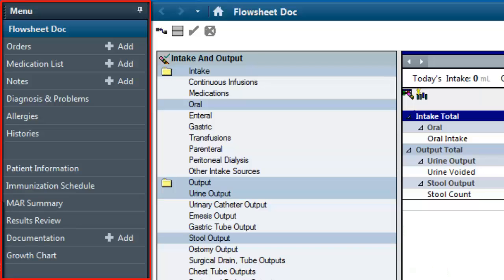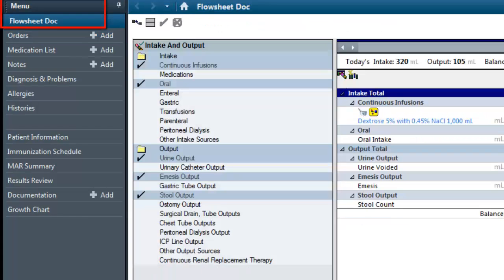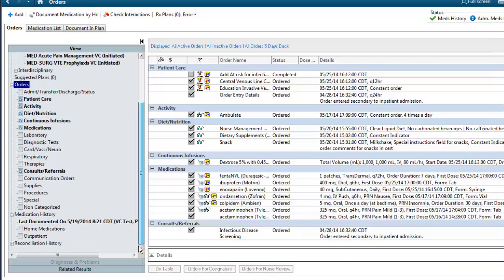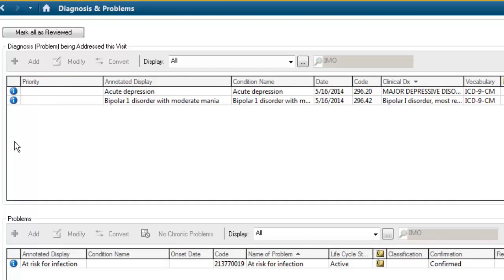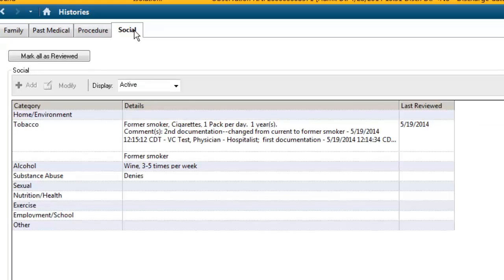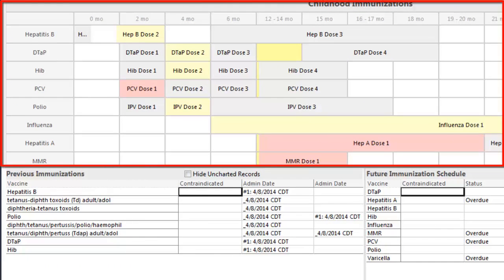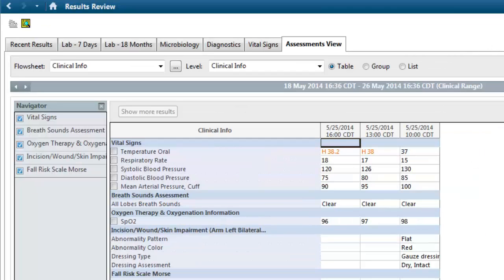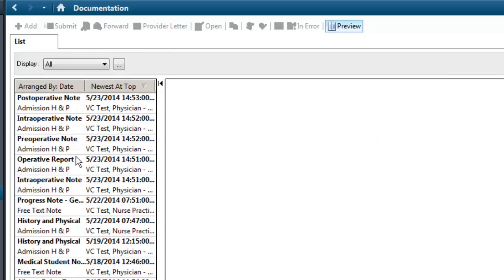View Only Chart Overview